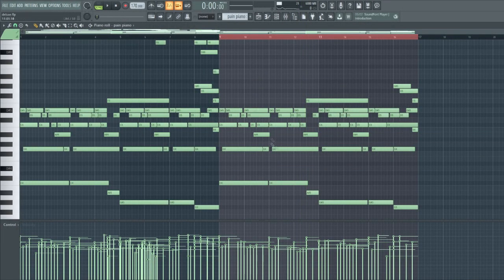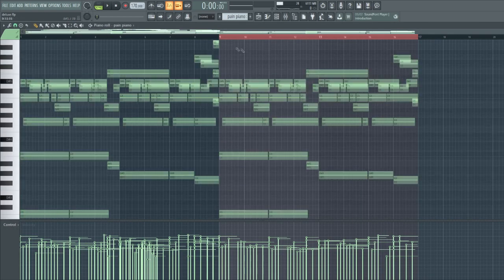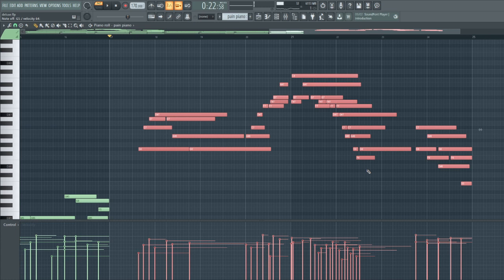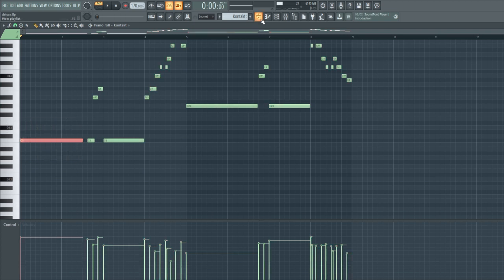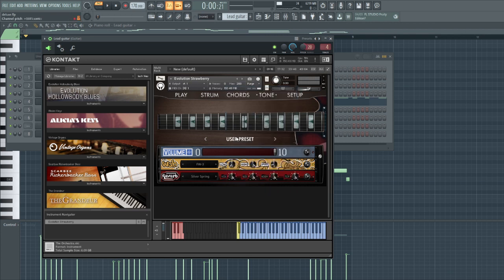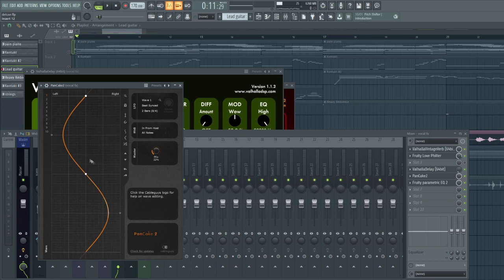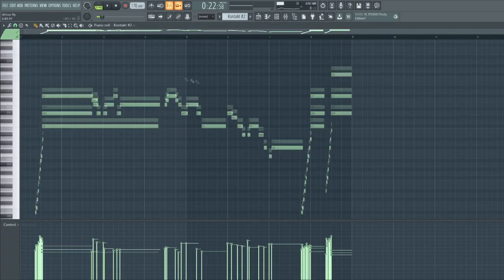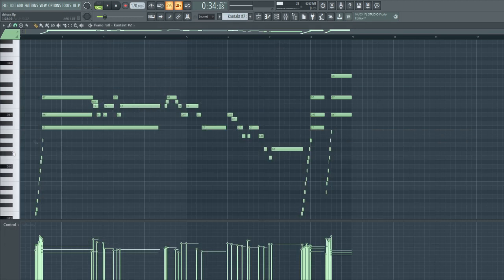'[IN DEPTH] How to make emotional melodies for Lil Durk like The Voice'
In this video, Flex will be showing you how to make emotional samples for Lil Durk. There are also tutorial playlists on our channel where you can watch your favorite producer explain their craft.

[IGNORE TAGS]
Lil durk tutorial, pain melody tutorial, fl studio 20 tutorial, fl studio 20 melody tutorial, fl studio 20 sample tutorial, fl studio 20 loop tutorial,